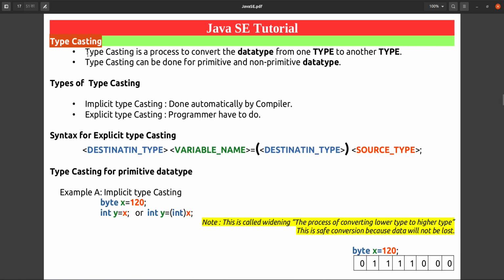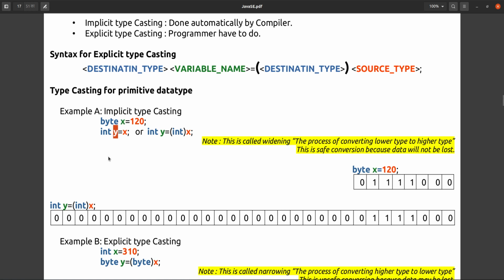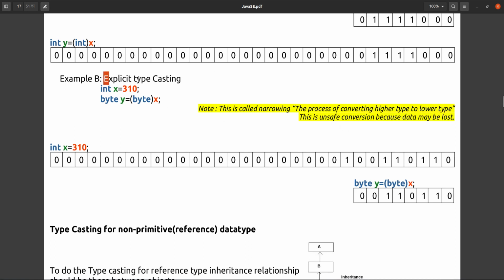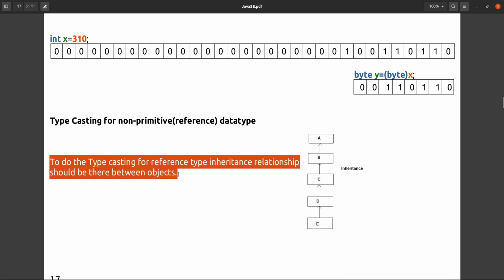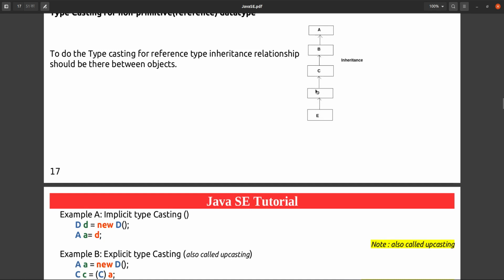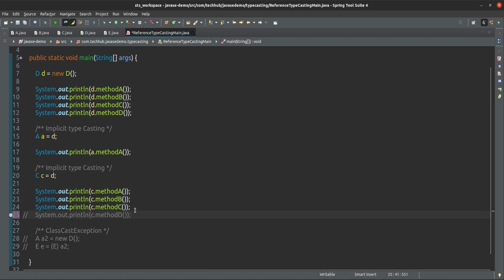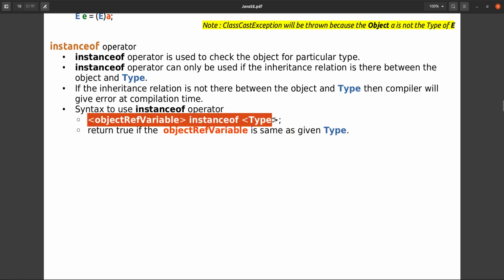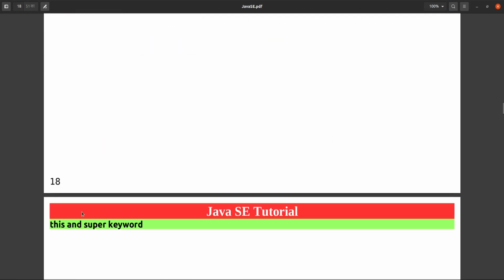Type Casting in Java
What is the Type Casting in Java? How to do Type Casting in Java?